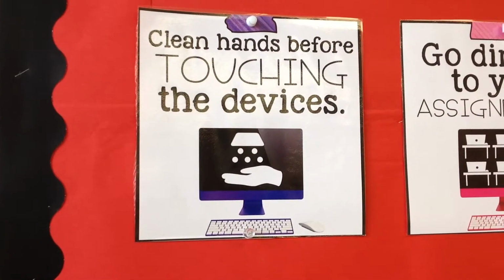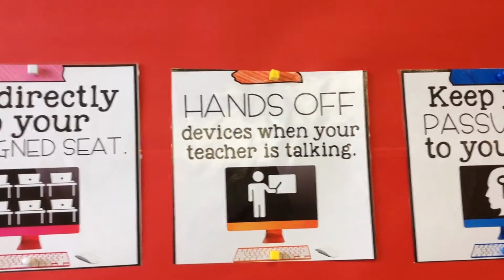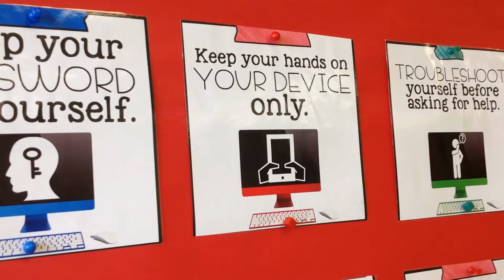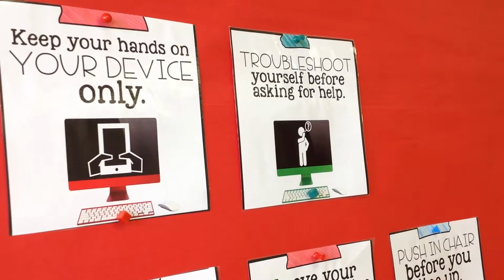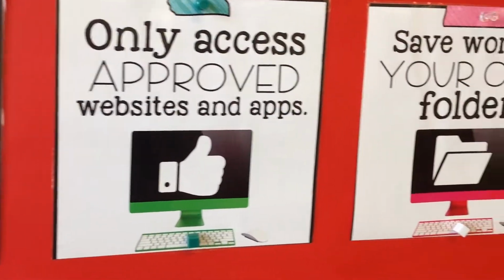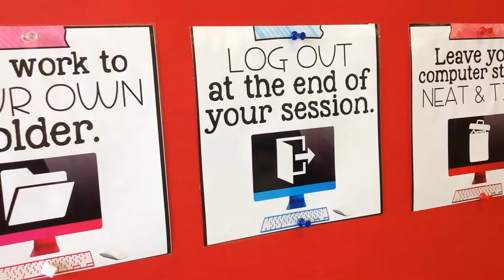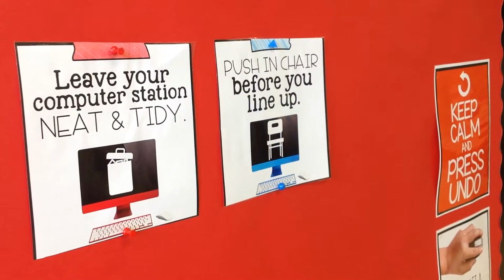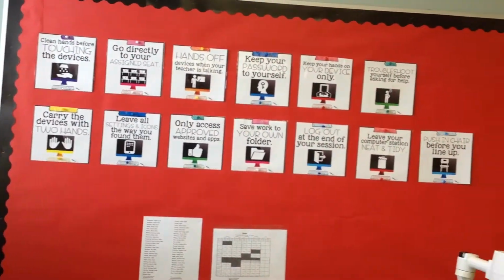Copy of Tech Rules & Expectations